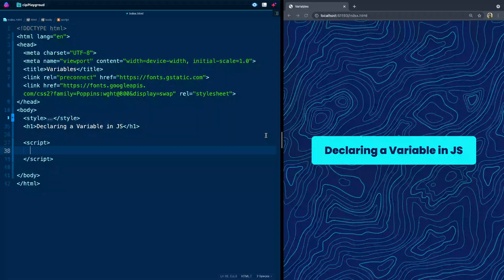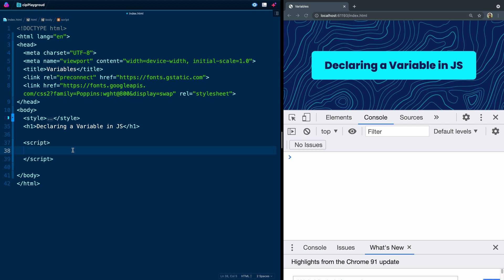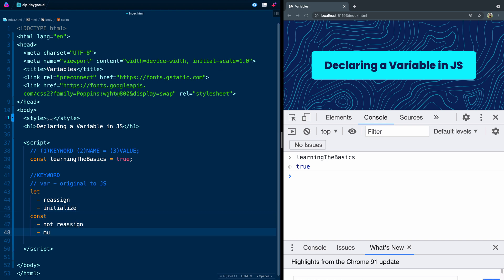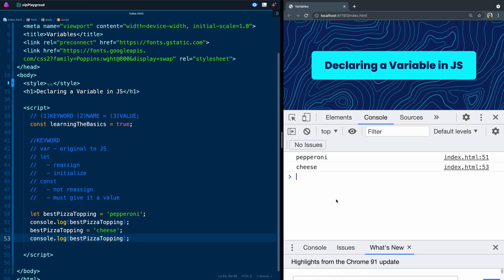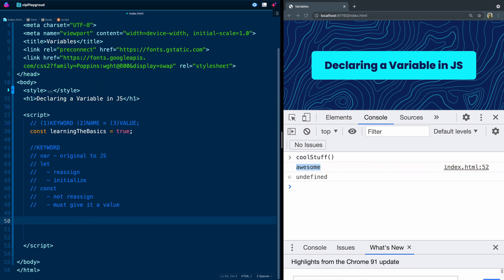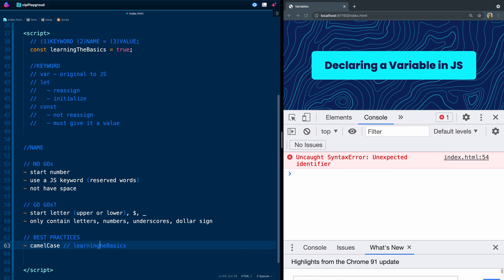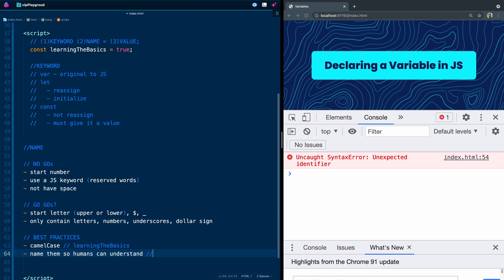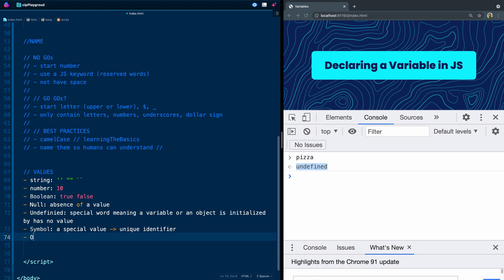How to Declare Variables in Javascript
I’m starting a series for absolute beginners. I’ll add these videos every few weeks and slowly build out a beginner playlist for those new to Javascript.

In today’s video, we’ll walk through a brief overview of the basics of declaring variables in Javascript.

TLDR;
1. Use const by default, let when necessary, and var never
2. Name variables with descriptive names in camelCase
3. Assign any value to variables